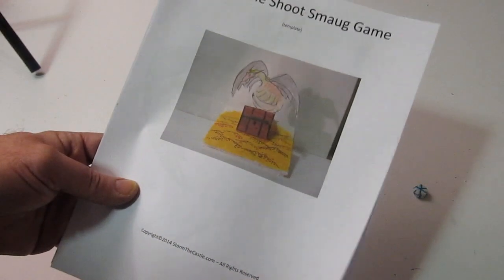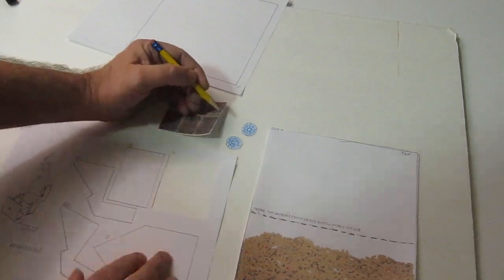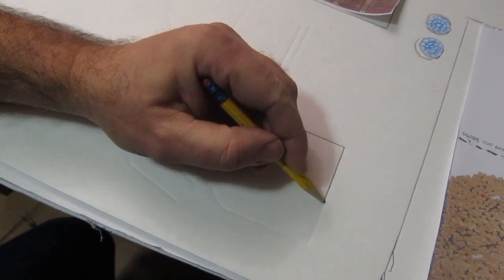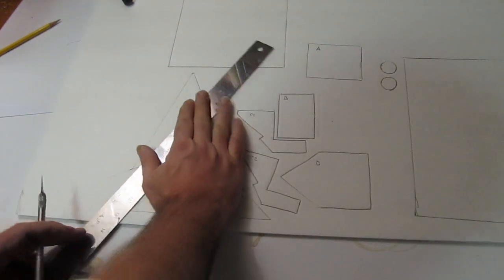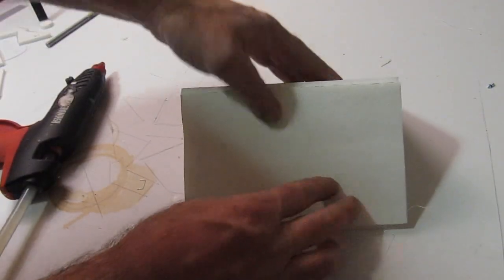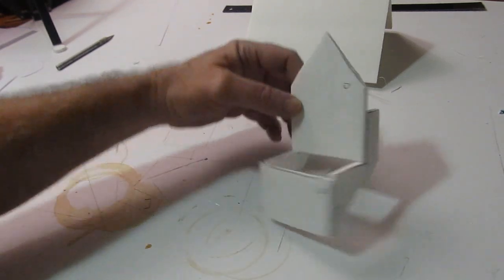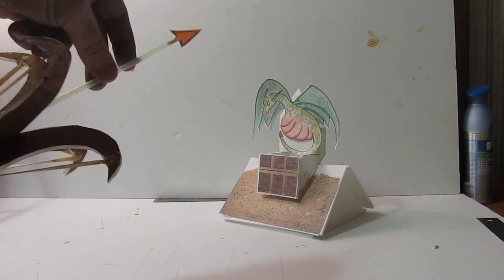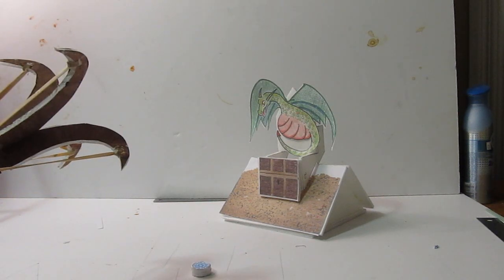Make Shoot Smaug the Game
This is a fun and easy project you can make and play on your own or play against someone. You shoot at Smaug and when somebody hits him the Arkenstone is released from the treasure chest.

Need foam board?
Will's Hot Wire Foam Cutter
Silver Paint

About my Channel:
I have hundreds of videos covering all kinds of creative projects.

Earn a Certificate of Achievement!
If you make this project send me a picture and I will email you a certificate of achievement with your name on it!